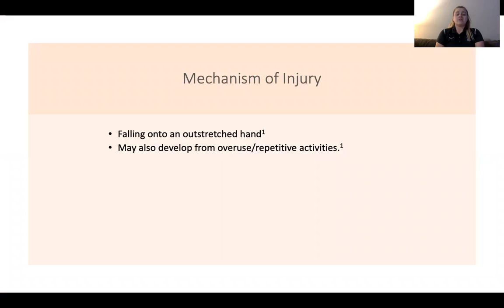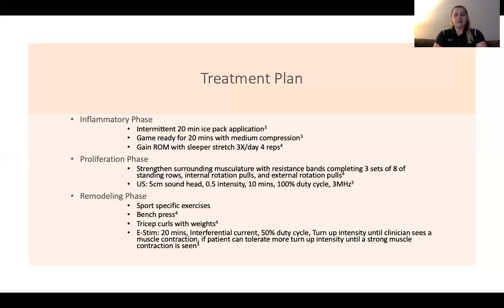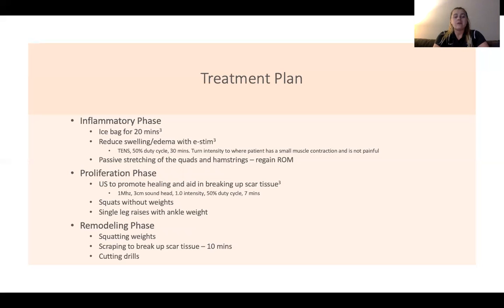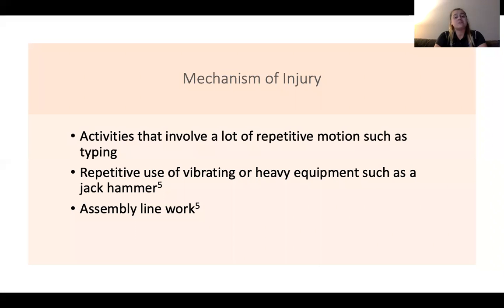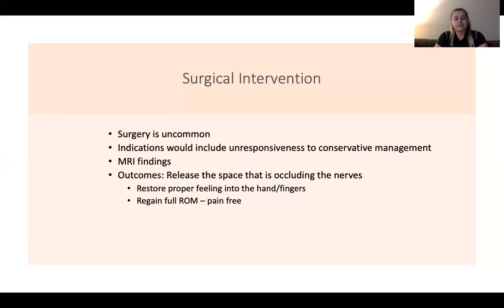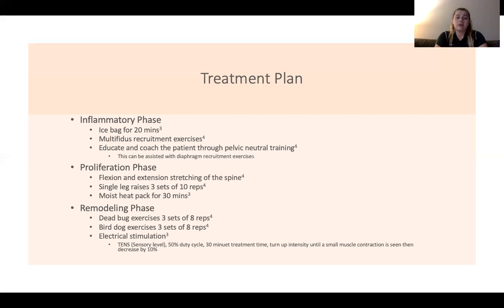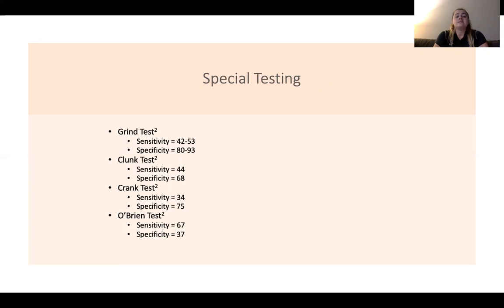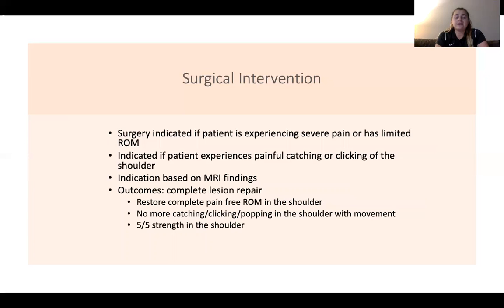5 common conditions